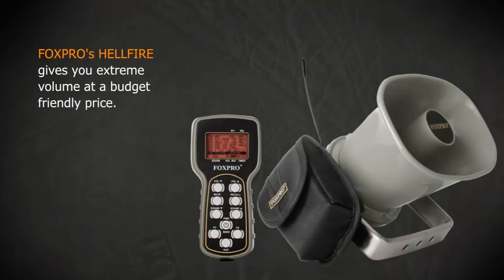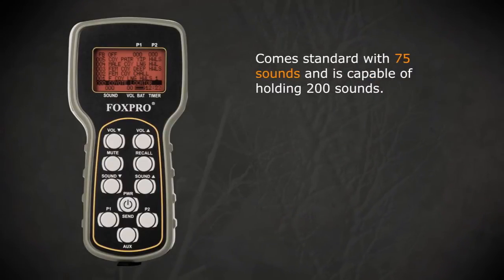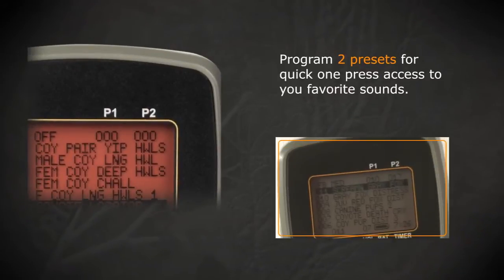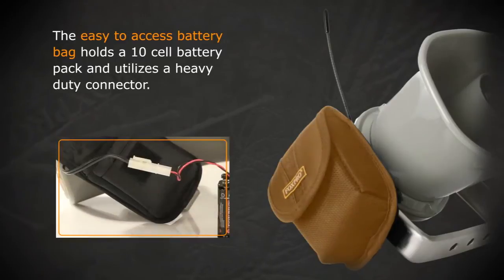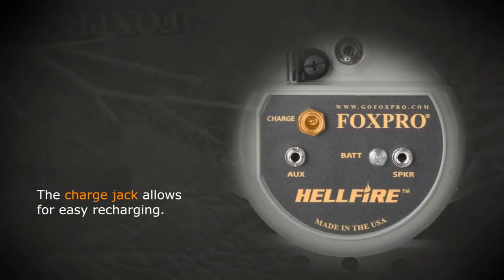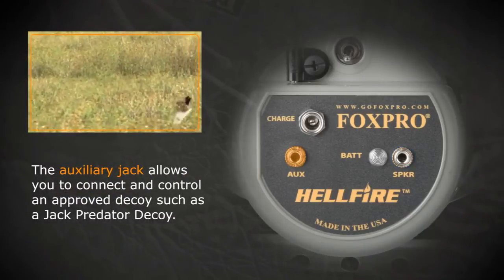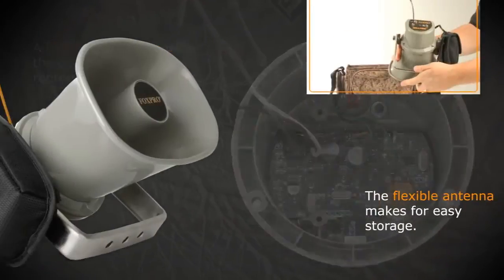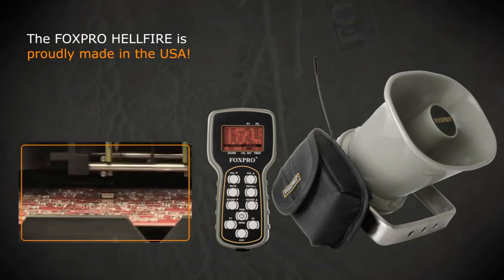FOXPRO HELLFIRE Digital Predator Caller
The HELLFIRE weighs in just under 3lbs with batteries, comes standard with 75 high quality
FOXPRO sounds, a TX-9 remote control and FOXBANG technology. The HELLFIRE has a highpower
horn speaker, a user re-programmable USB port, external speaker jack, charge jack and an
auxiliary jack for connecting an approved device such as a Jack predator decoy.